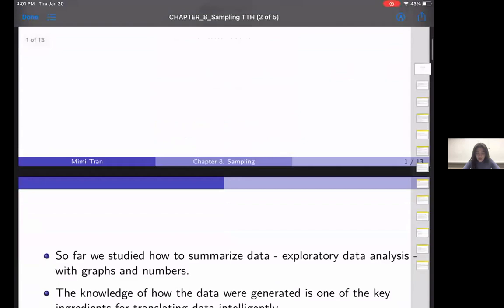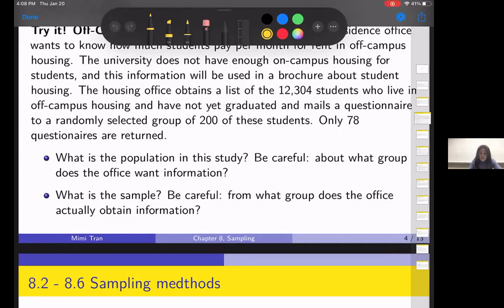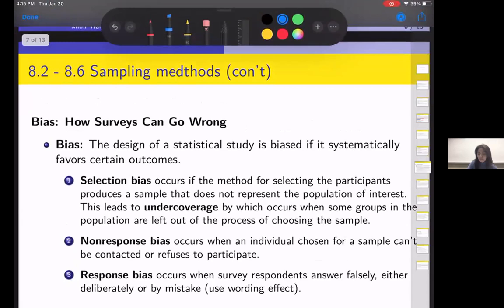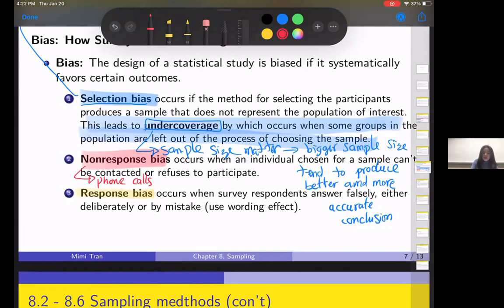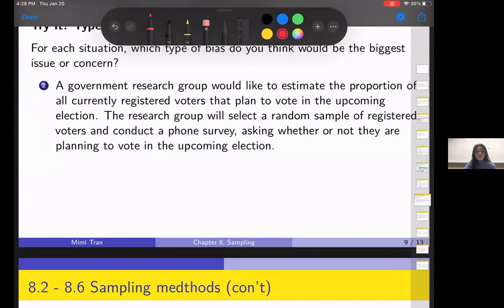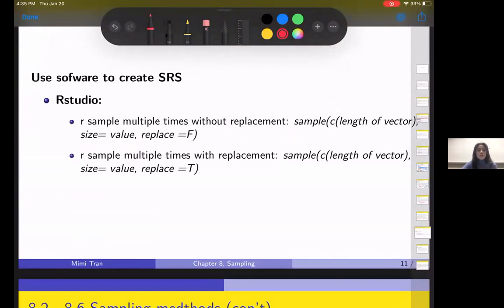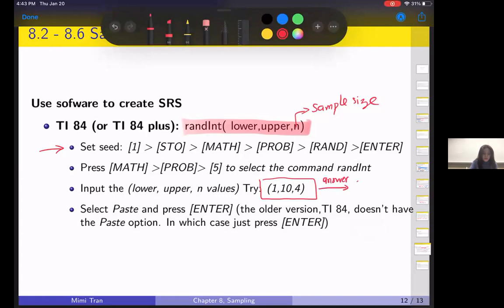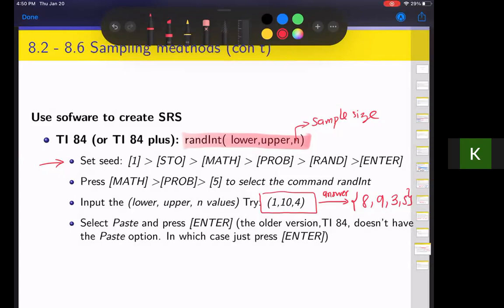Chapter 8 W2022